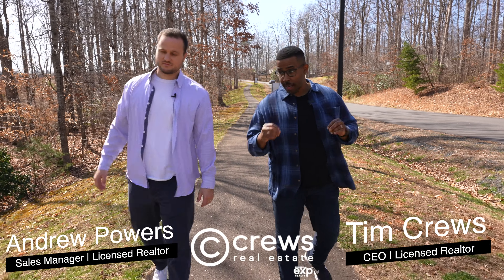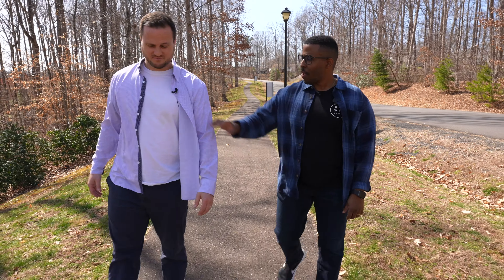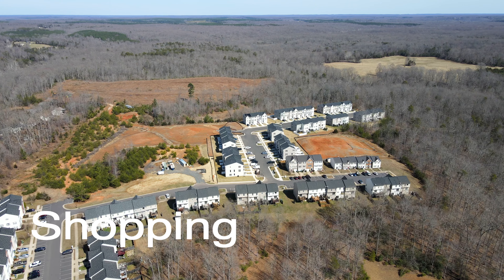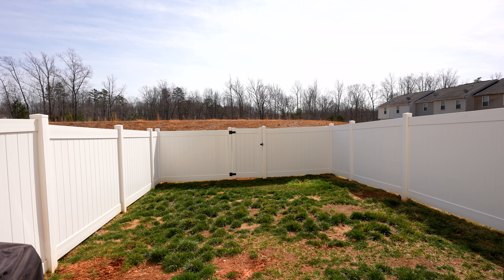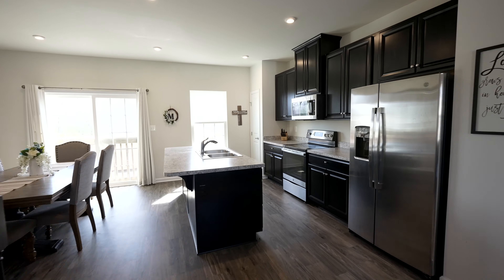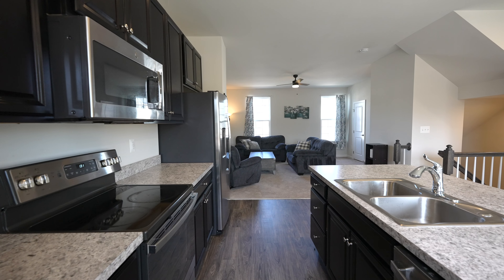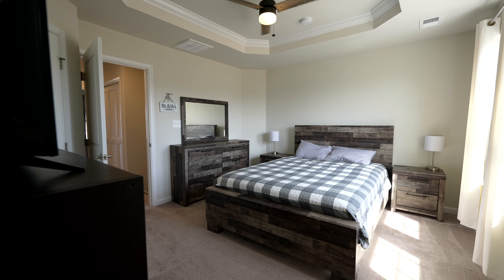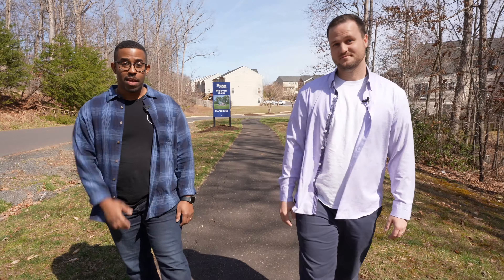Under $300,000 Home in Virginia 👀 | Virginia Real Estate Photography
Join Our Newsletter! (Weekly FREE real estate marketing tips) 📩

The Real Estate Photographer